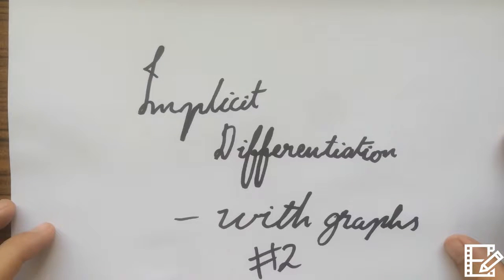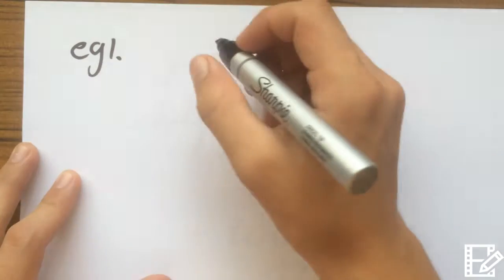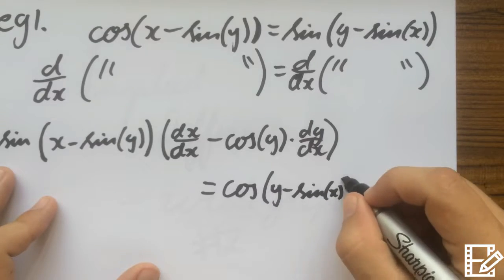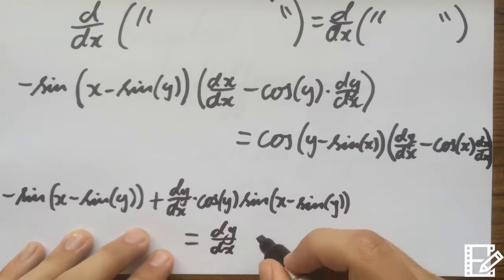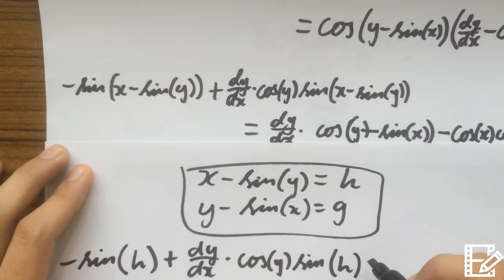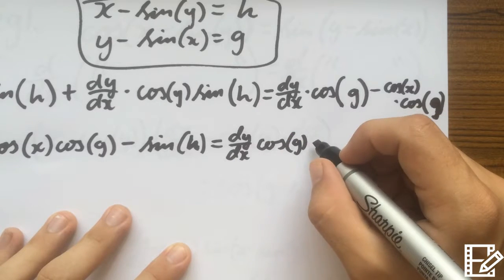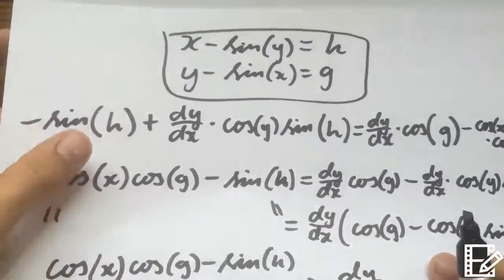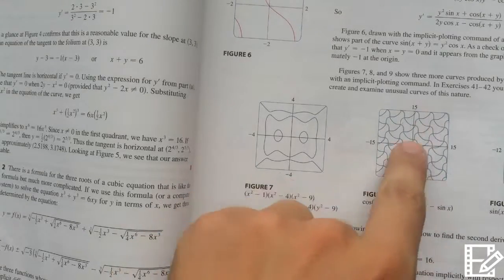Implicit Differentiation - with Graphs - #2